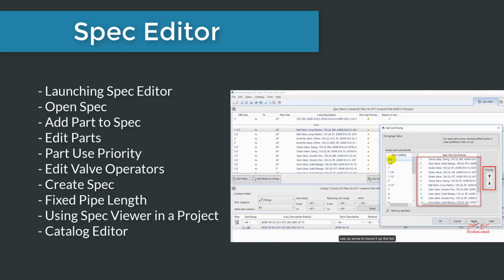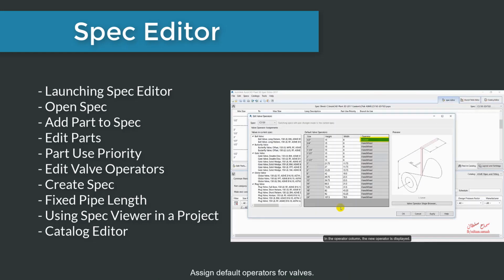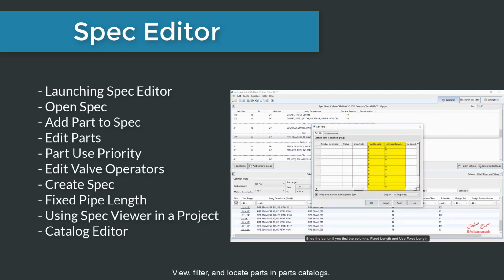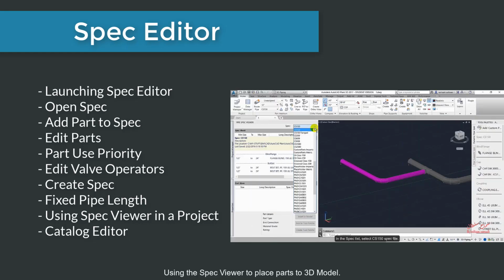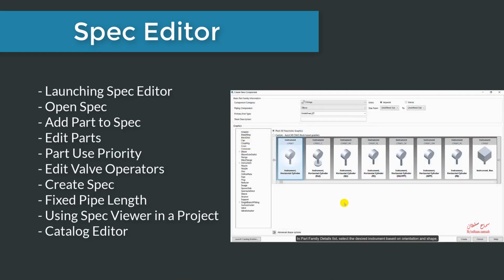Spec Editor in AutoCAD Plant 3D (English)